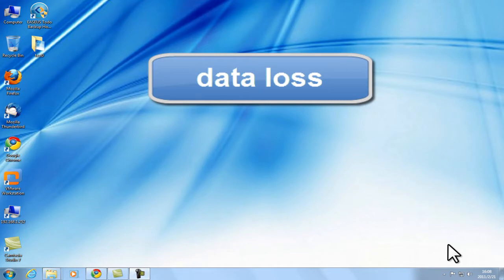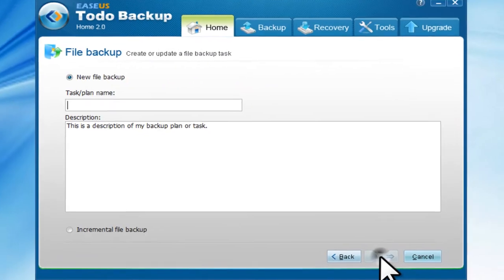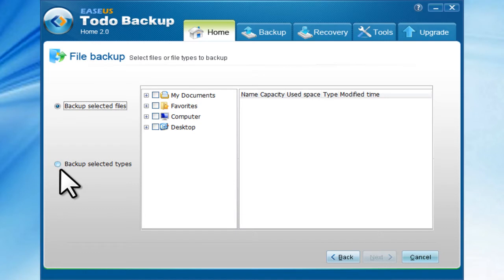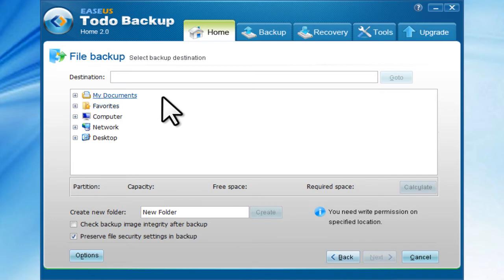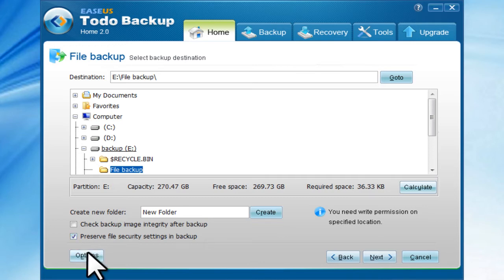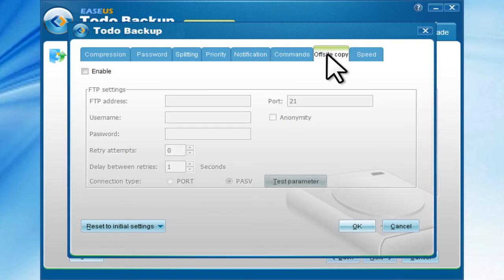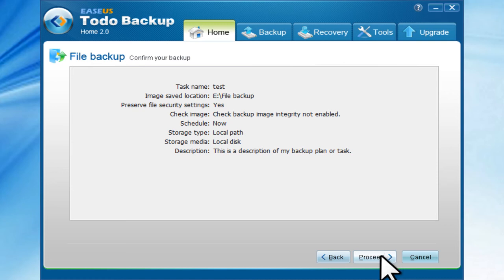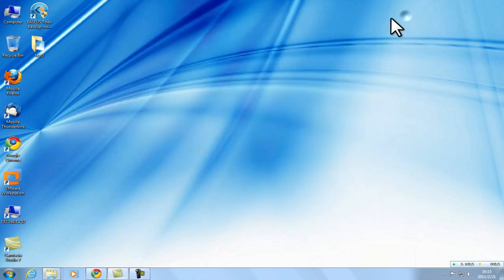Best Free File Backup Software for Windows7/XP/Vista - EASEUS file backup freeware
The best file backup freeware, EaesUS Todo Backup is a free easy-to-use file backup program and the free Norton Ghost alternative for Windows 7/XP/Vista/2000. It will backup your important files and folders to virtually any type of storage media.